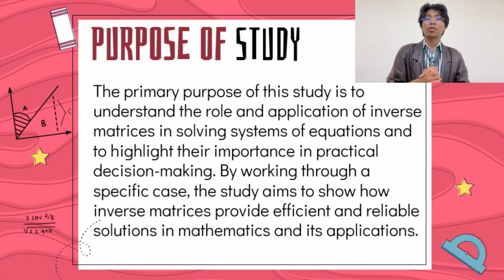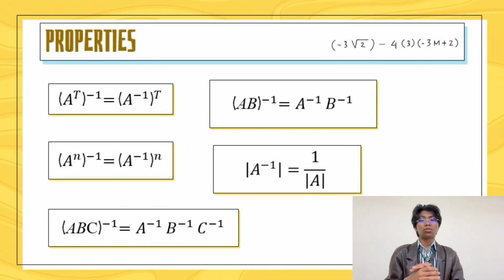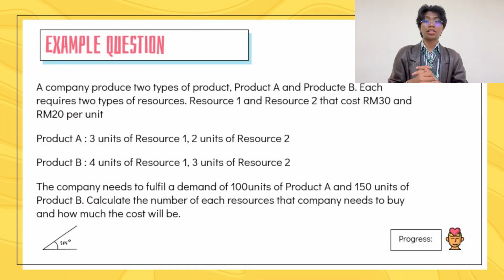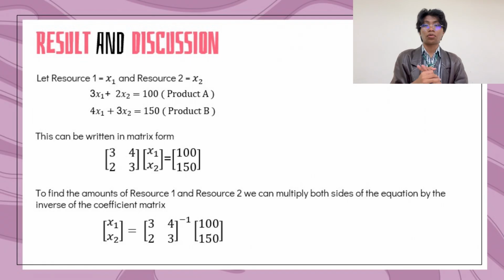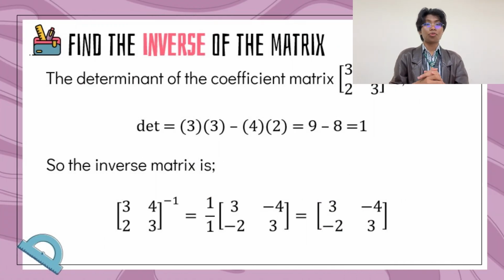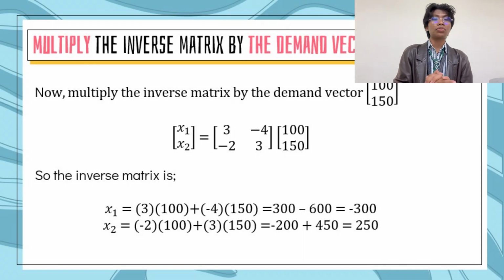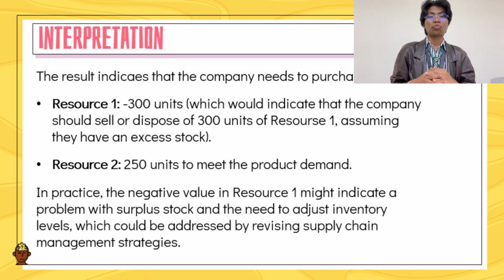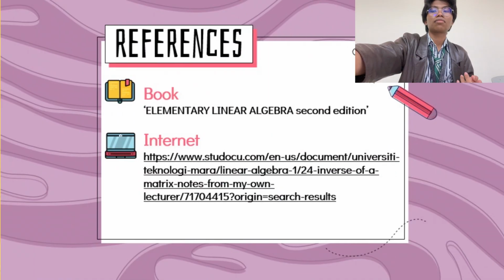MAT262 | VIDEO PRESENTATION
Muhammad Nabil Afiq Bin Herman 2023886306
Siti Fatin Najihah Binti Abdul Aziz 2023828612